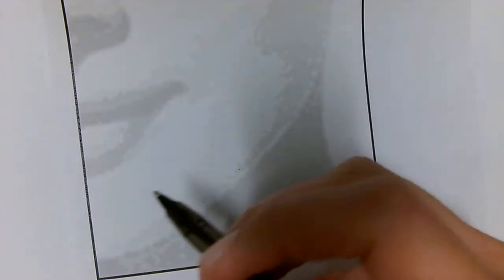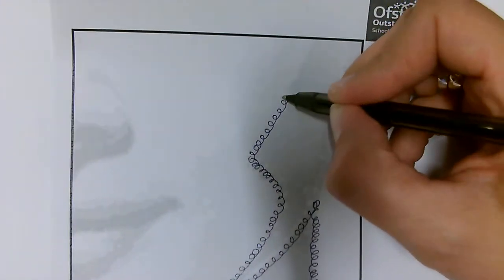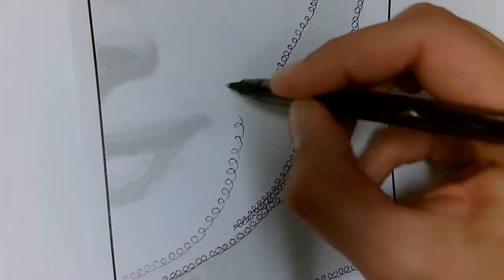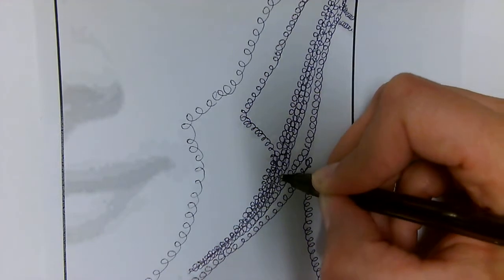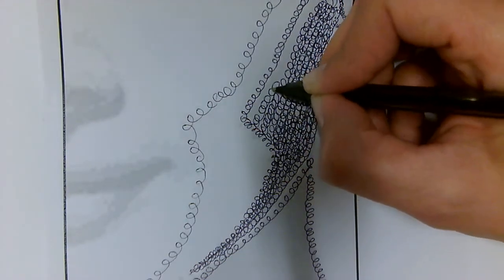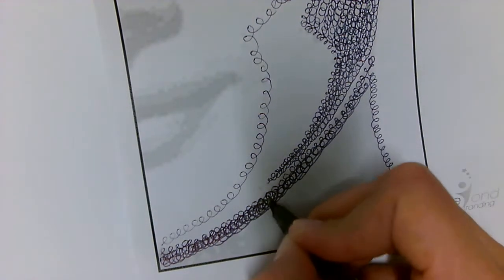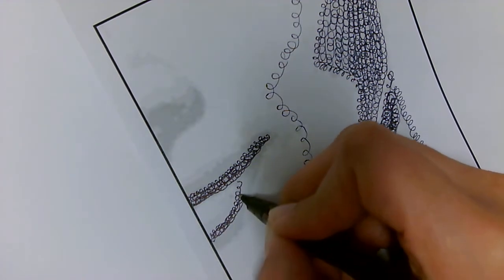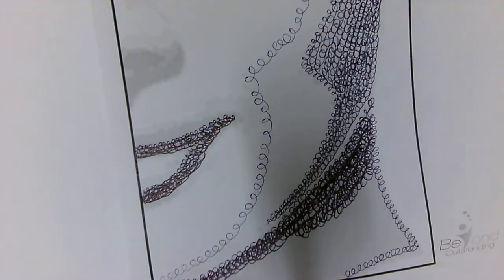Tones and contours in a biro portrait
Learn how to break up your image and plan for tones and shapes using the loop biro technique